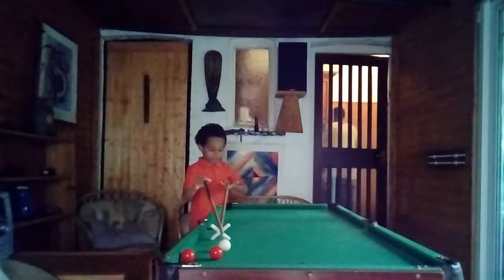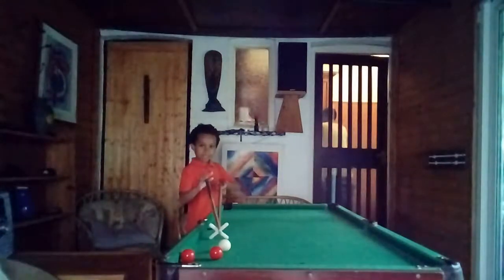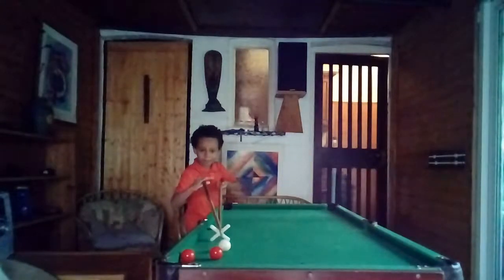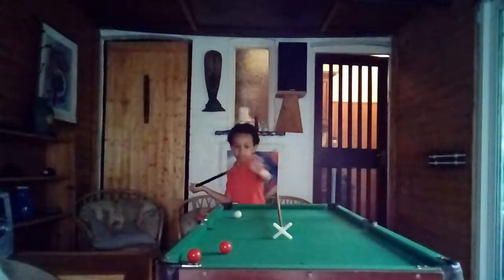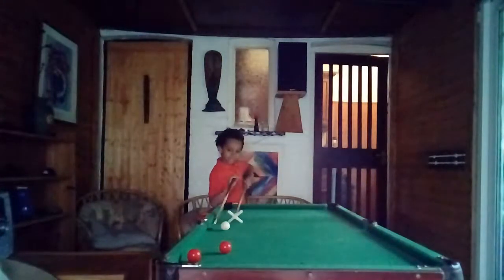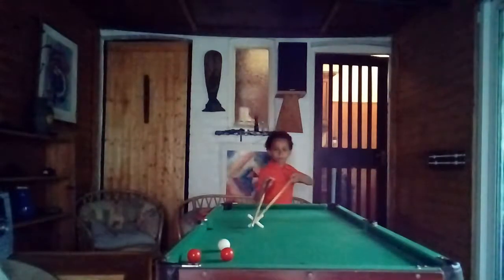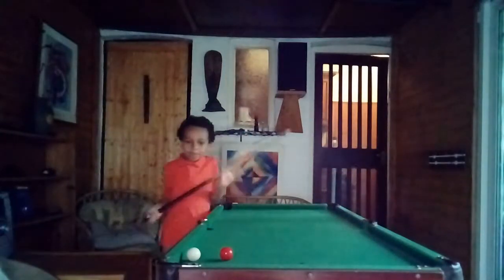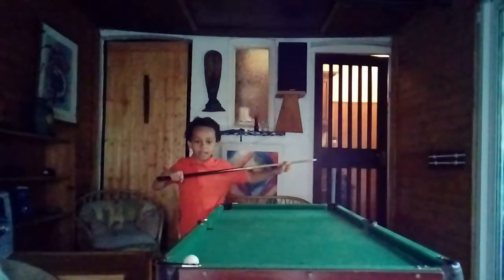Snooker Tutorials - Rest